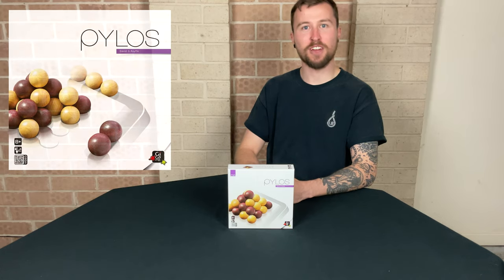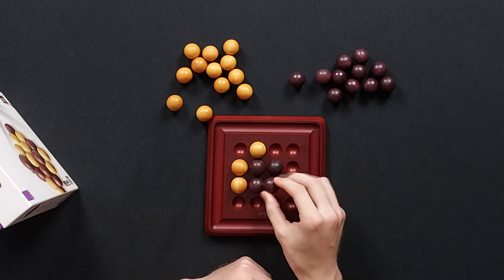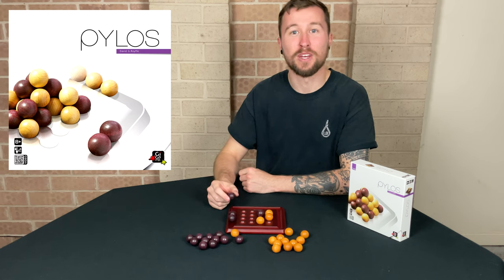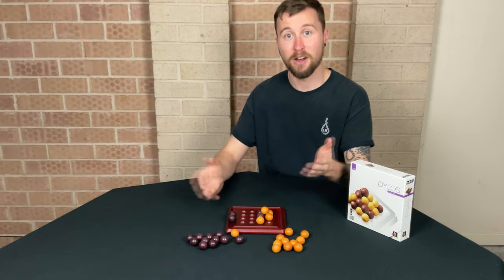1v1 Let's Play | Pylos | Board Game Playthrough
Pylos - Your goal is to place a sphere of your colour at the top of the pyramid. On each turn, choose whether to place a sphere or move a sphere up to a higher level. You can also build squares to reclaim spheres from the board.